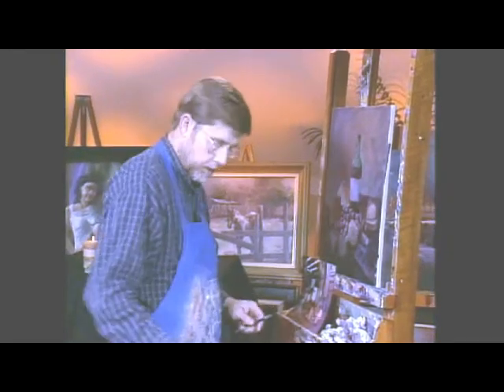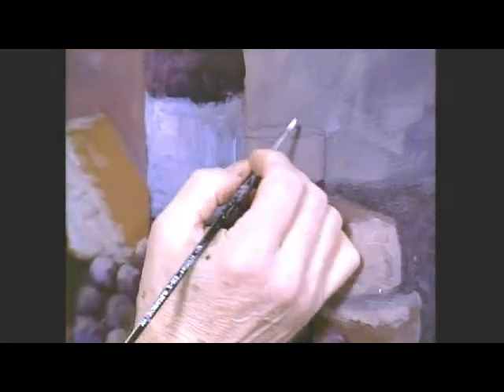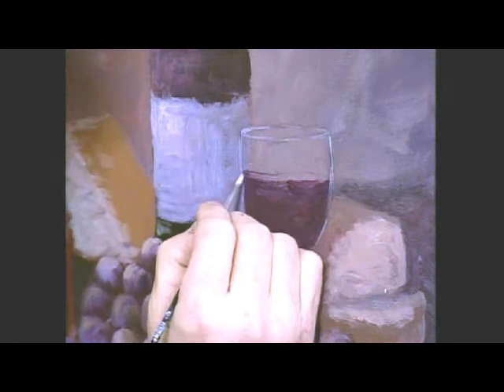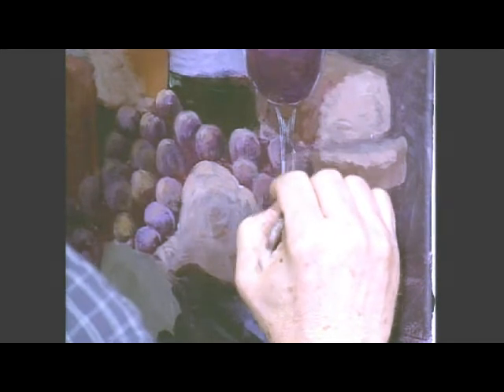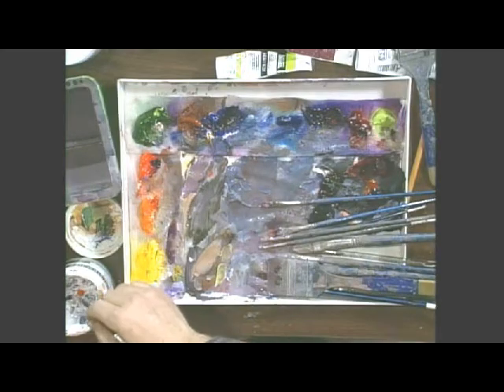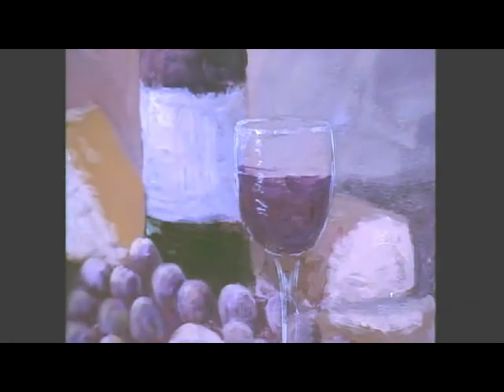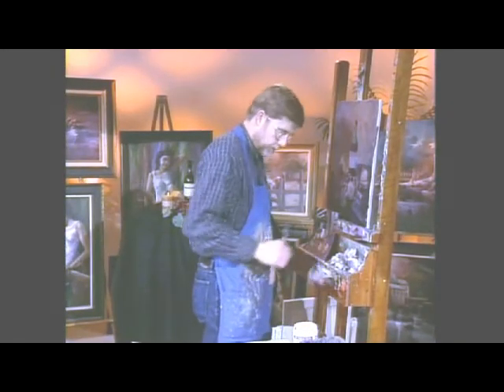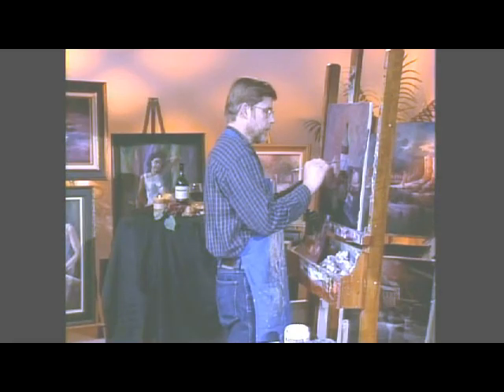Painting glass with Jerry Yarnell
- Yarnell Art is the official and exclusive site for The Jerry Yarnell School of Fine Art instructional PBS TV series dvds and brushes.